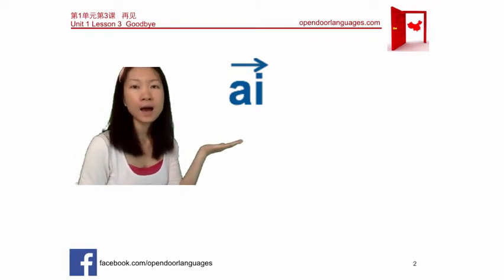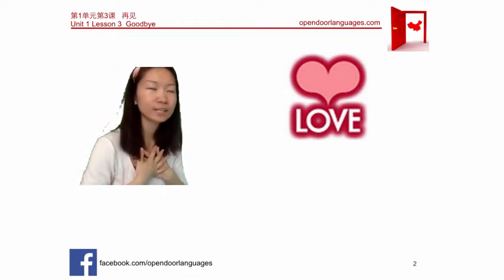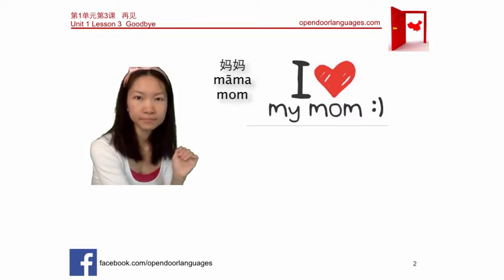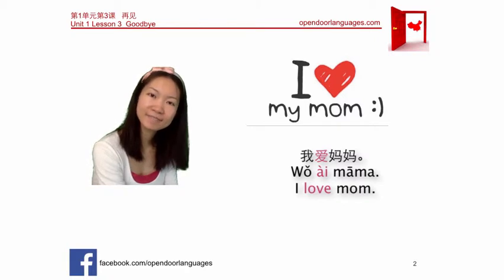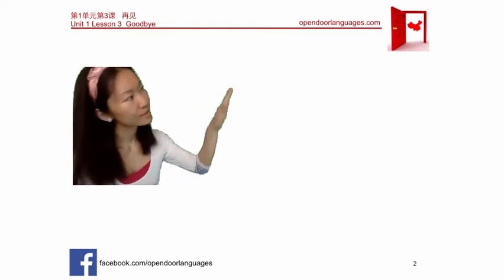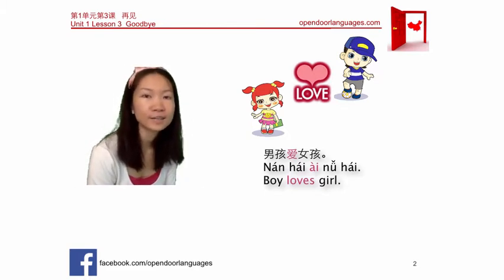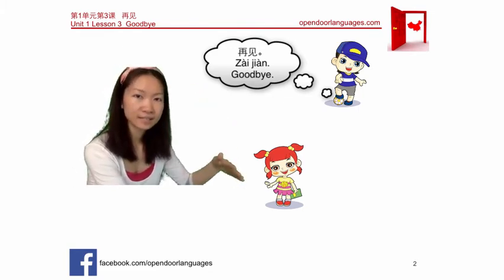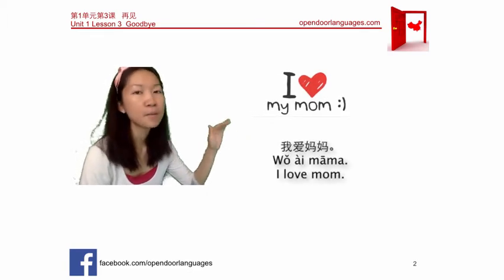5 Minutes Chinese For Kids U01L03 Goodbye